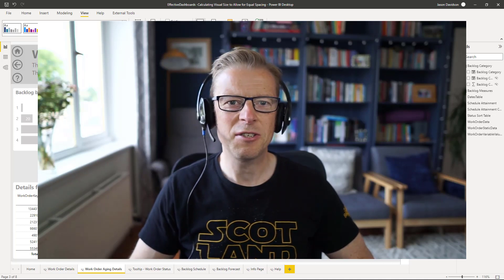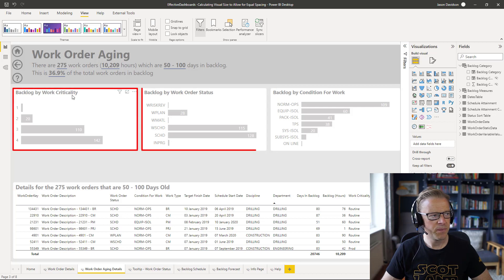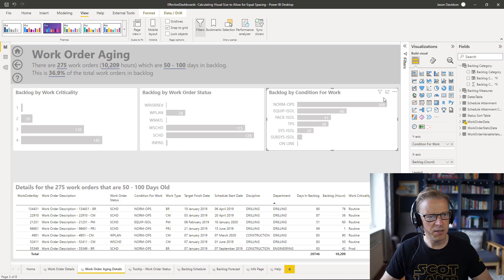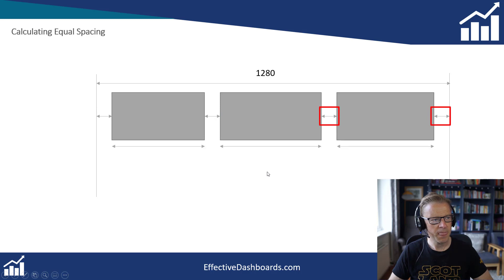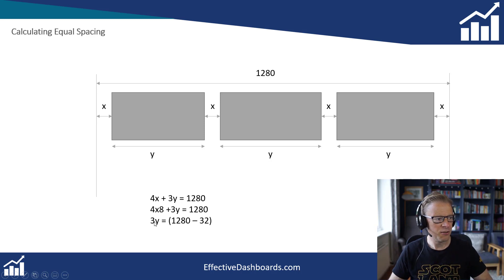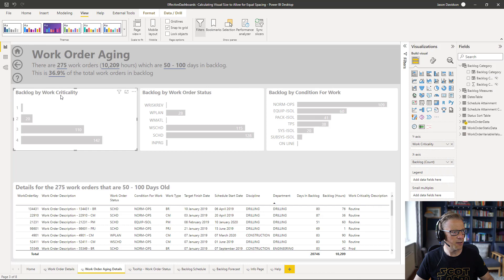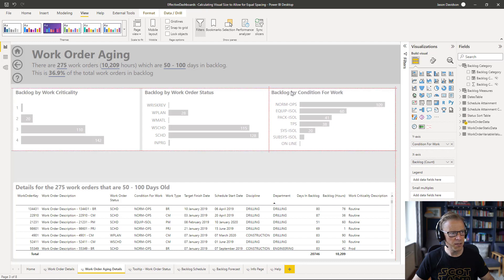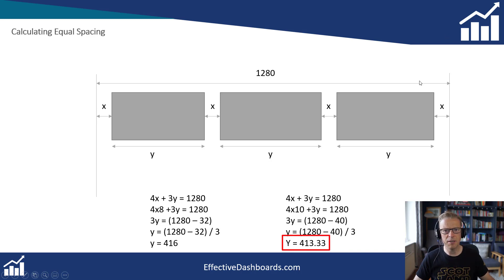QT#67 - Calculate Width of Power BI Visuals for Equal Spacing and Equal Width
In this video, I'll cover a calculation that allows you to determine the width of a Power BI visual if you want equal space distance between visuals that span the whole page.

It's good design practice to use equal-sized spacing between your visuals. It's also good practice to use the same width of visuals if you have a row of visuals spanning the whole page width. However, it needs a bit of maths to work out the width of the visuals and this video takes you through this process step-by-step.

⏩ Video Navigation
00:00 - Introduction
00:40 - Outline of the problem
01:52 - Calculating the width of the visuals
03.41 - Updating Power BI (space is 8)
04:57 - Calculating the width scenario 2
05:47 - Updating Power BI (space is 10)